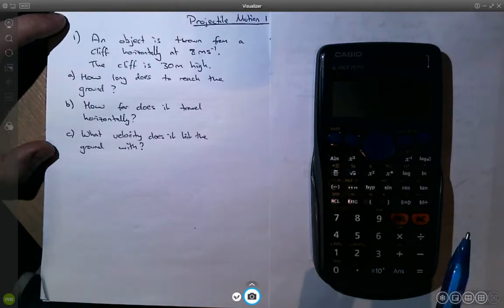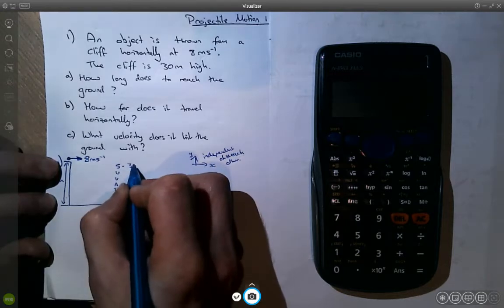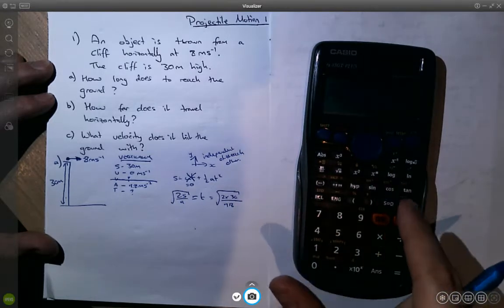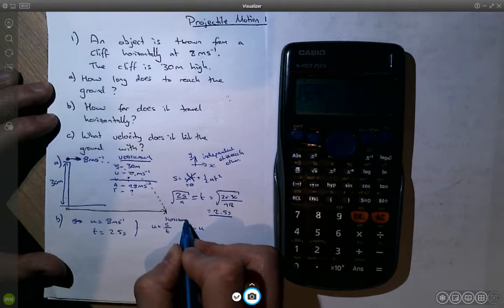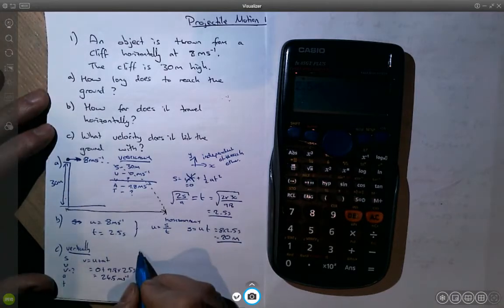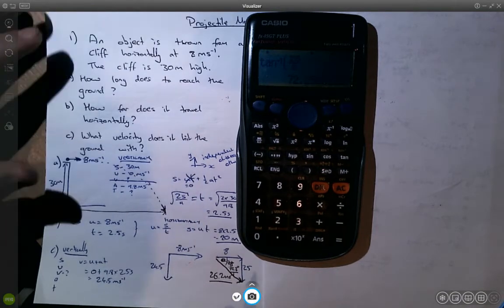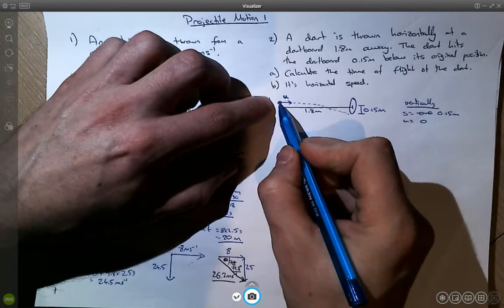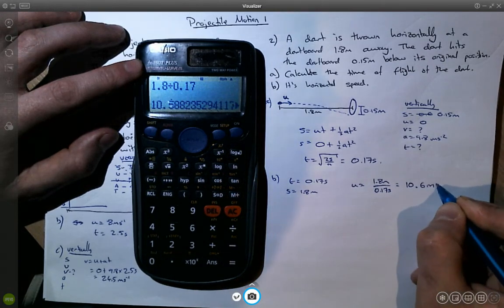2d projectile motion worked exam questions 1 - A-level Mechanics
Qu 1a should say "how much time does it take..."